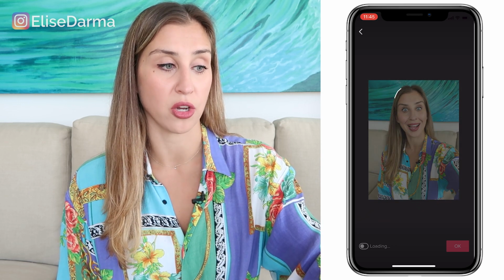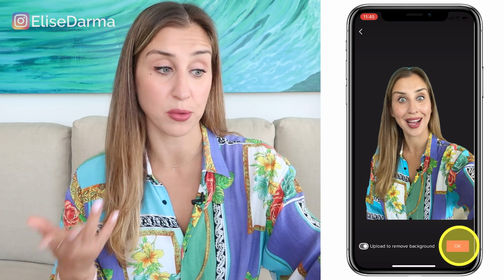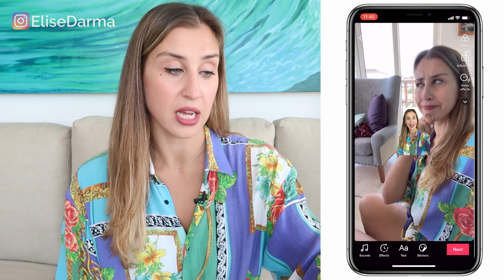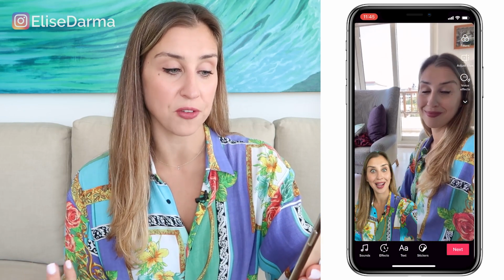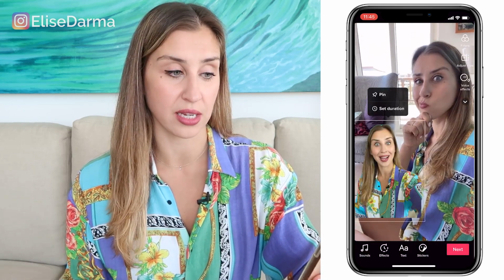How To Make TikTok Stickers Transparent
Discover how to remove the background of a photo to make a TikTok sticker and jazz up your video - all within the TikTok app itself! (It's super easy, I promise...)

00:00 Intro
00:10 Add a photo
00:36 Upload to remove background
00:54 Pin and set duration
01:15 How to get 300 video ideas